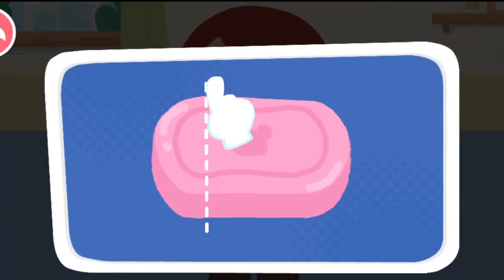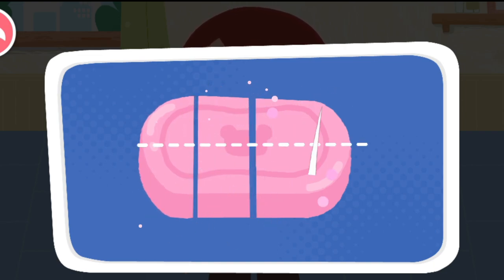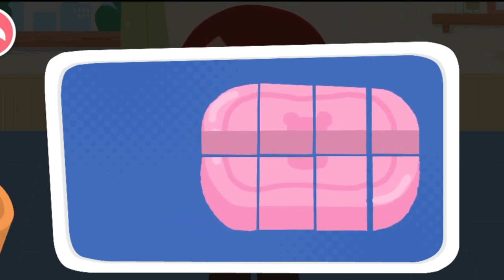Baby Panda's School Bus Gameplay | Little Panda Policeman Game | Cartoon For Kids | Bemo Gaming .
kids cartoon
cartoon
nursery rhymes
cartoons
kids videos
kids cartoons
children songs
police cartoon
kids song
police car
cartoons for kids
kids songs
baby
kid songs
kids stories
preschool
toddler songs
sheriff labrador
baby cartoon
toddler
cartoon for kids
for kids
babybus
baby songs
safety tips for kids
educational
safety cartoon
kids
play safe
kids videos for kids
kids education
funny cartoon
kindergarten
rescue team
kids animation
kids safety tips
police officer
colors song
best cartoon kids movie family
family
cars for kids
kids cartoon
cartoon
nursery rhymes
cartoons
kids videos
kids cartoons
children songs
police cartoon
kids song
police car
cartoons for kids
kids songs
baby
kid songs
kids stories
preschool
toddler songs
sheriff labrador
baby cartoon
toddler
cartoon for kids
for kids
babybus
baby songs
educational
safety cartoon
kids
play safe
kids education
funny cartoon
kindergarten
rescue team
kids animation
kids safety tips
police officer
colors song